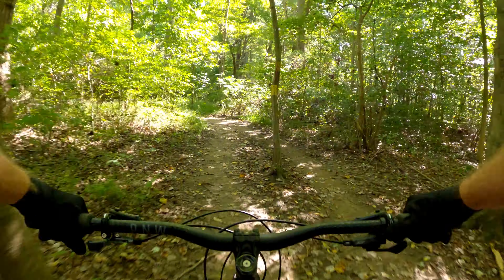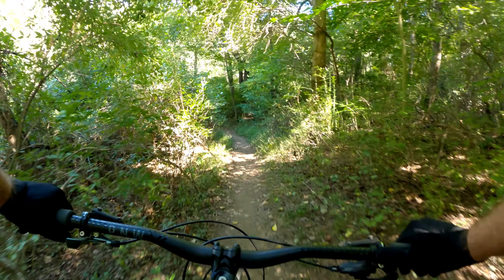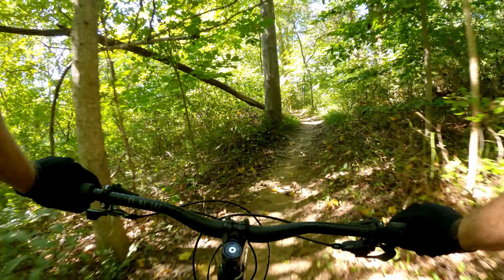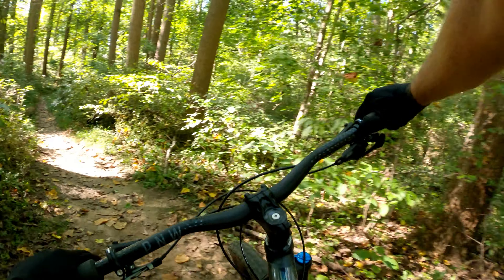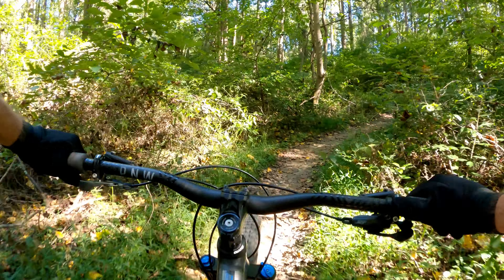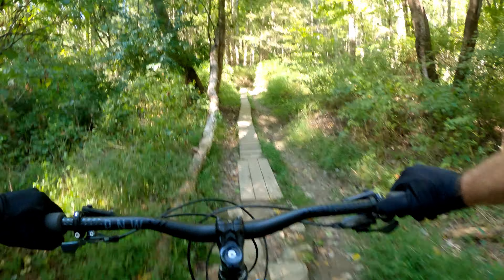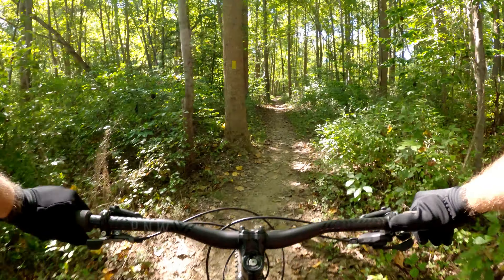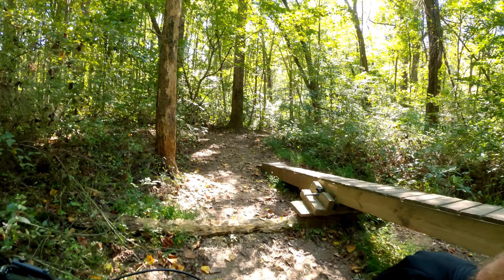Up to the Teeter Totter - Marsh Creek State Park, PA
September 19, 2020 - I started this trail at the end of Sole Trail and used it to connect to Bonus Loop. It was most a climb with a few sections of flow and a ladder skinny. I did make a wrong turn (left when should have gone right) but still made it to the top and to the teeter-totter.